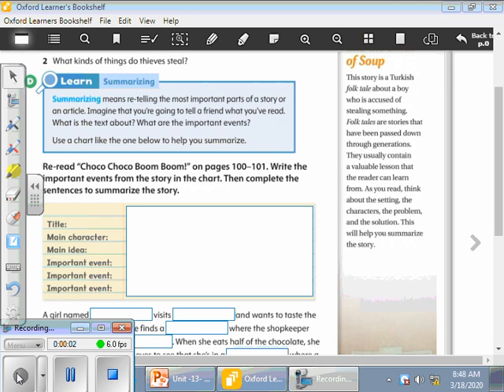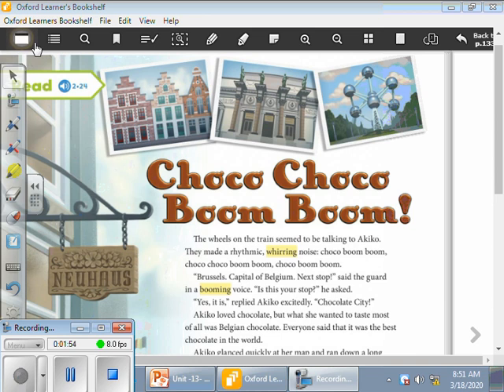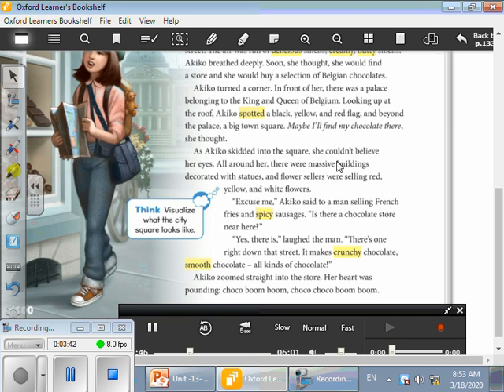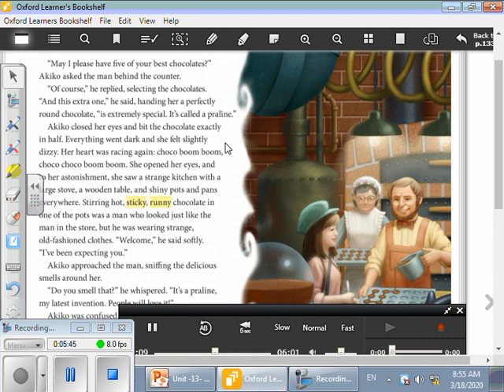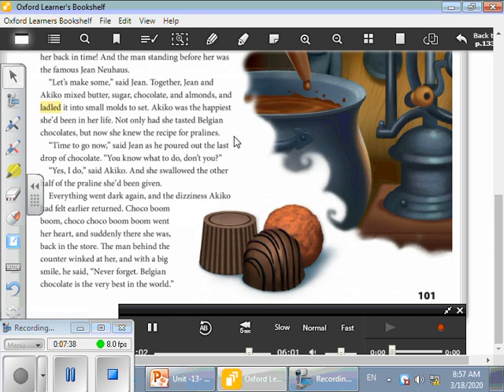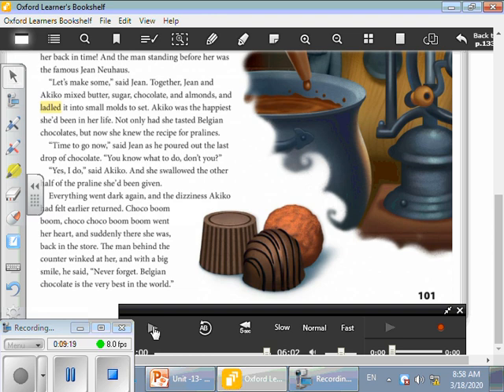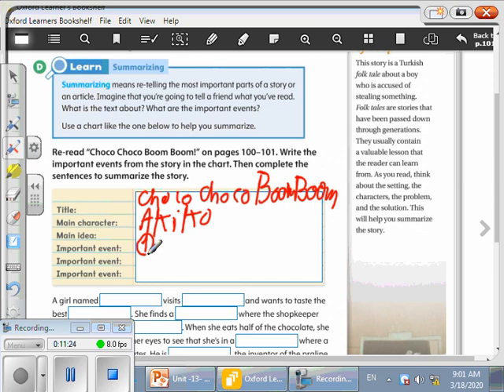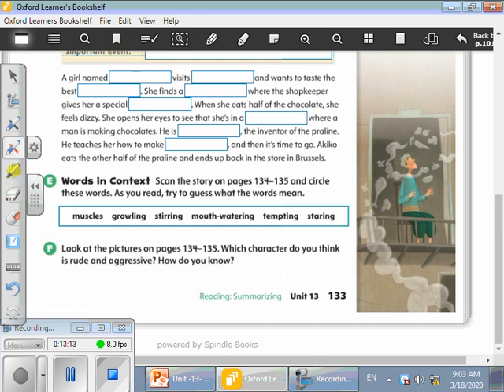Primary 5 English Unit 13 Summarizing 19/3/2020